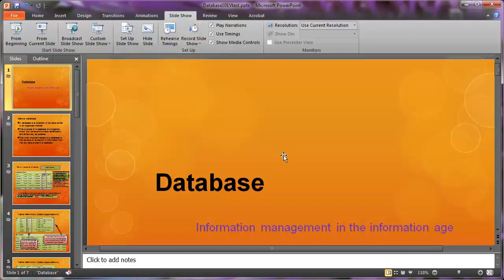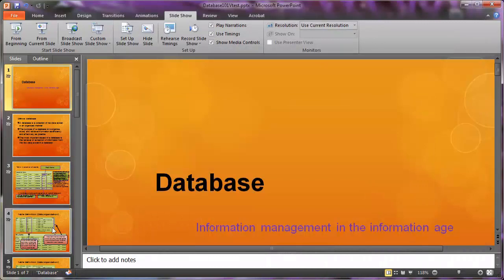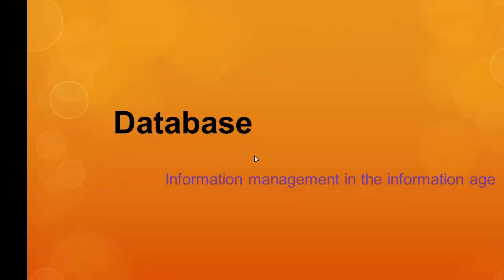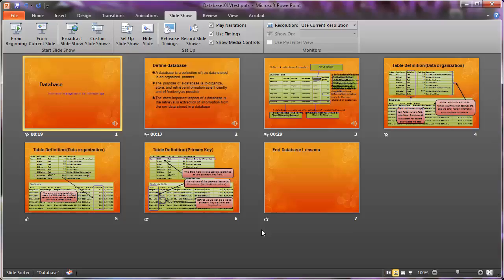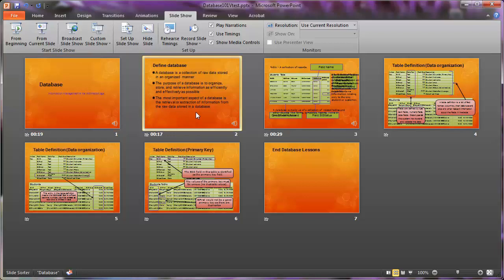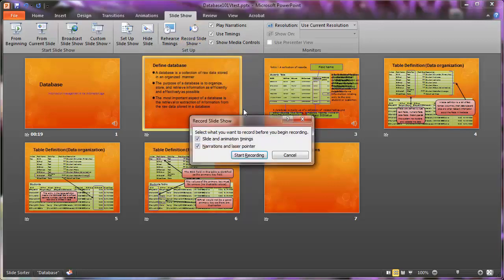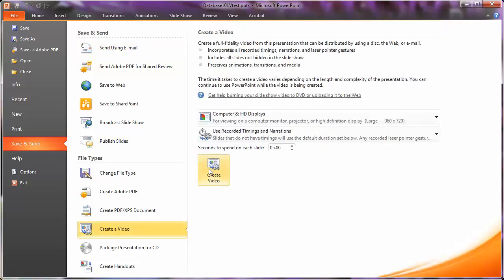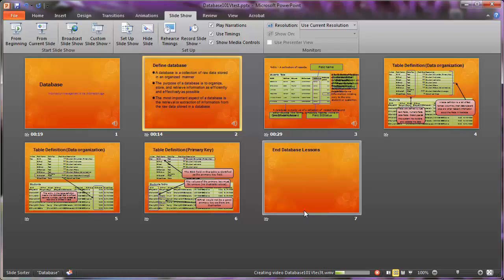PowerPoint to video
How to create a video from a PowerPoint